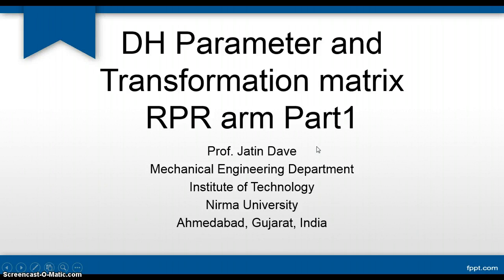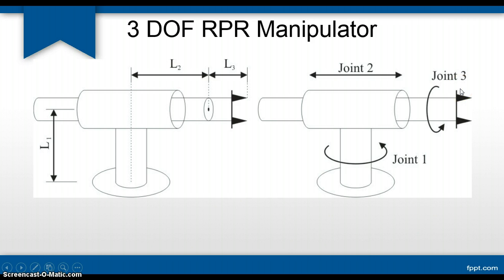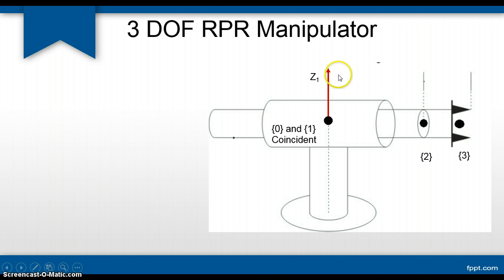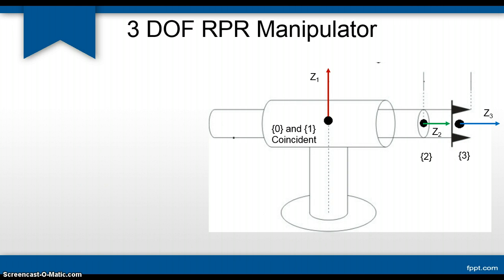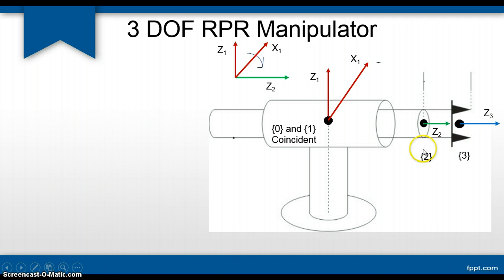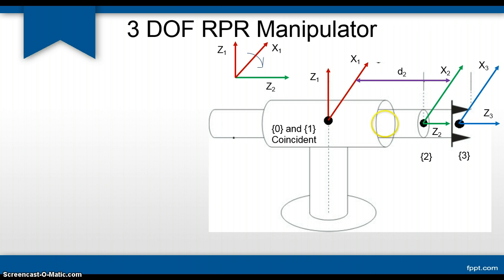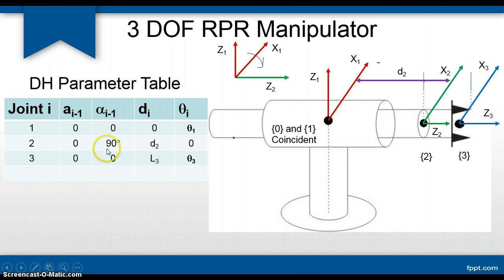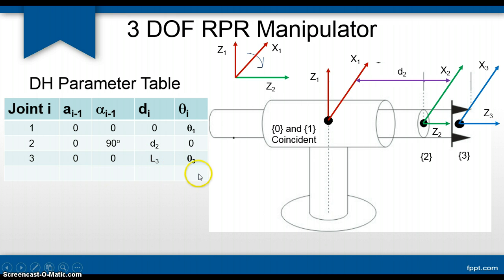L4 DH Parameter RPR part1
This video explain about 3DOF RPR manipulator solution. DH parameters, coordinate systems and transformation matrix are calculated.